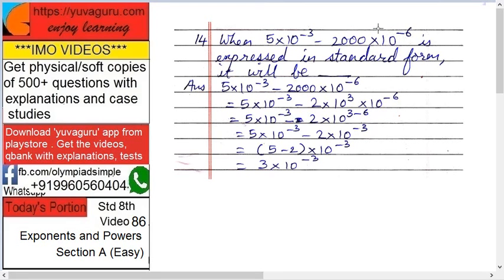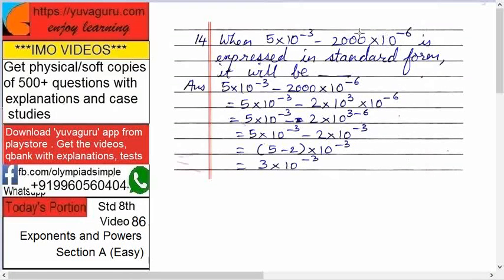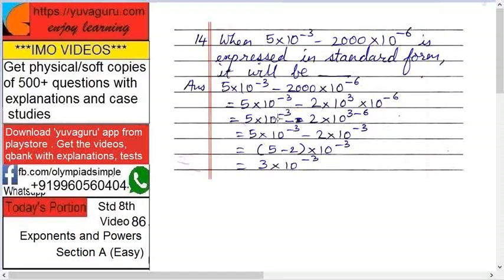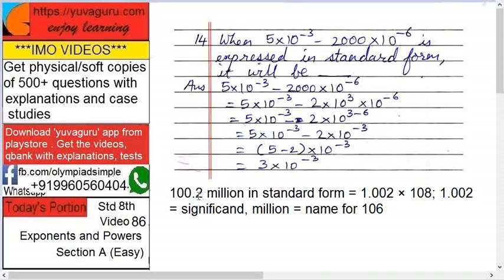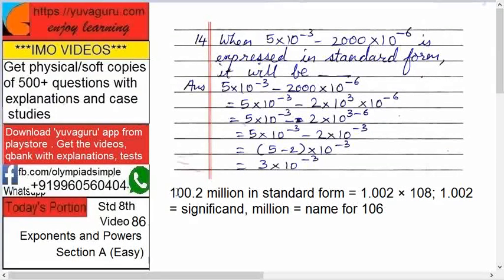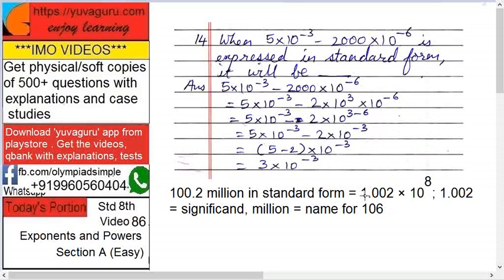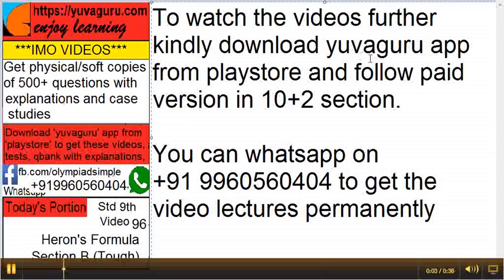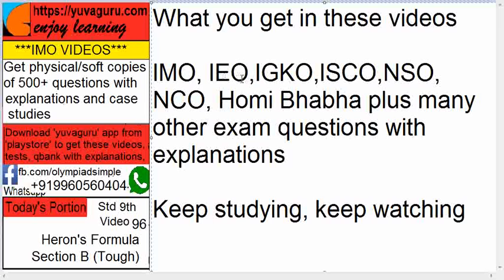86 IMO Int Maths Olympiad Video Std8 Exponents and Powers free Video3 by Vishal Mantri